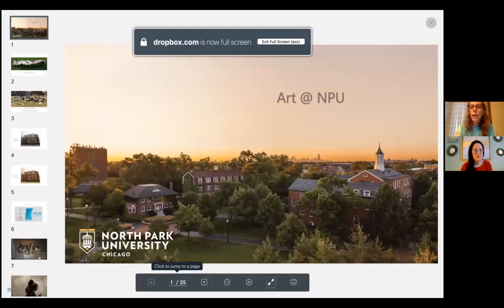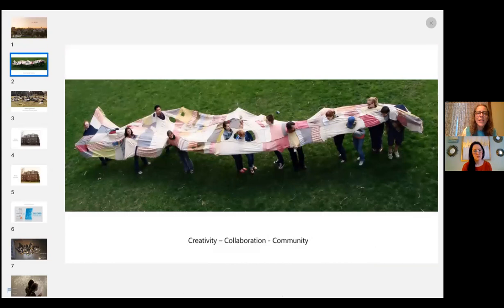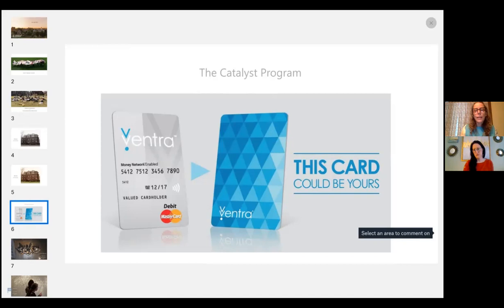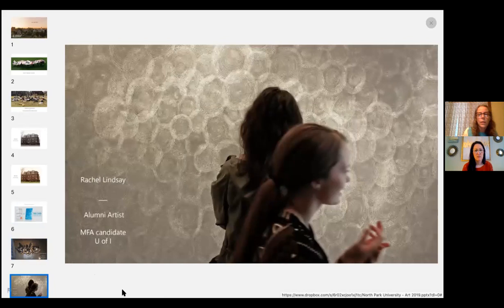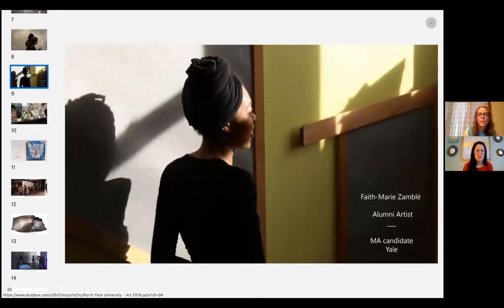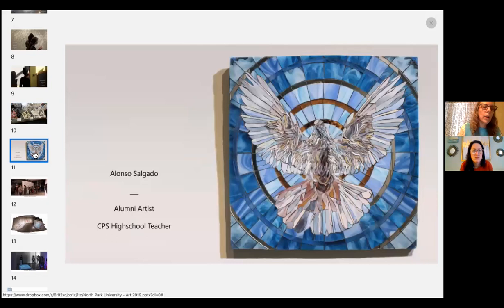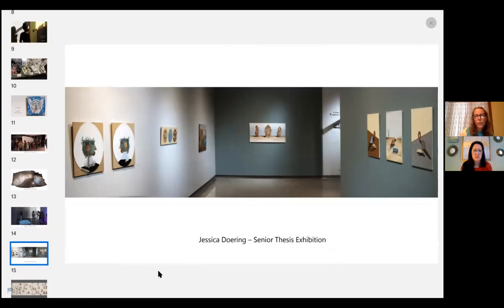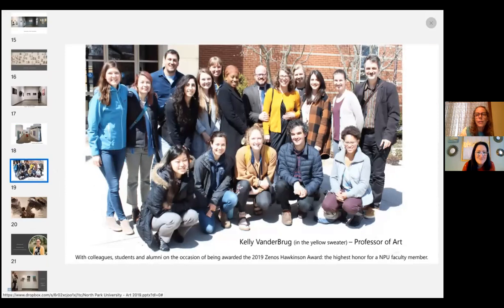Arts in the Liberal Arts Context @ North Park University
Learn more about our Art Department at North Park University!